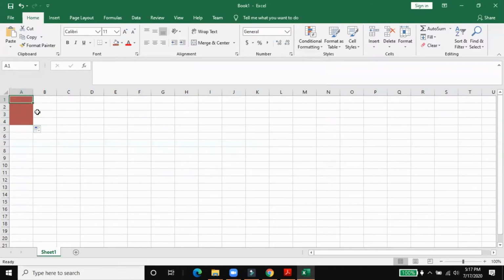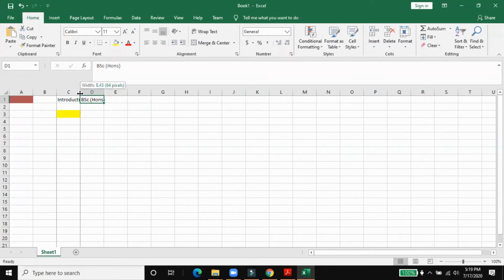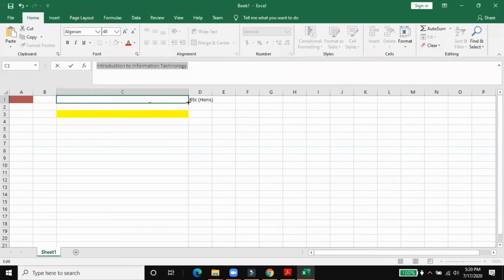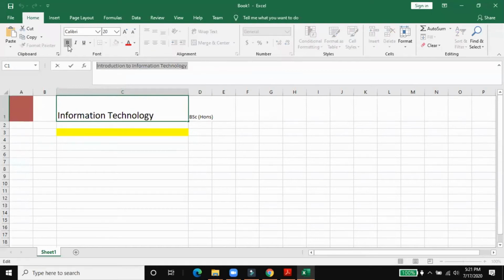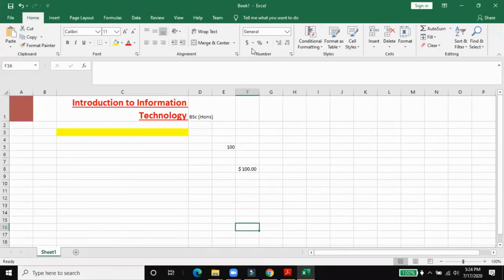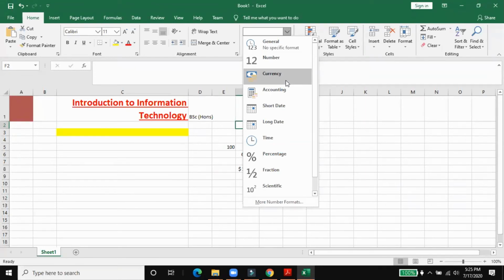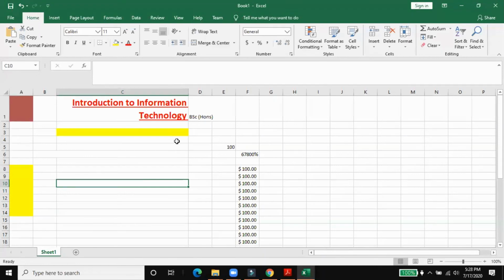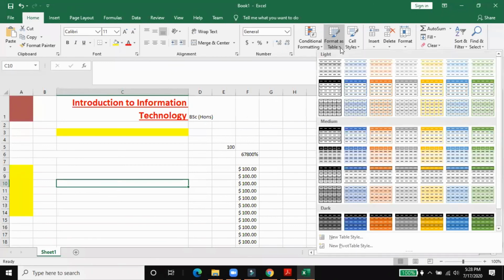MS Excel Introduction Part 2 |English